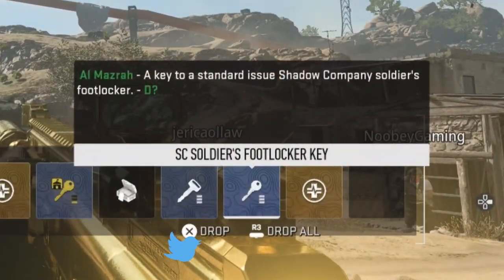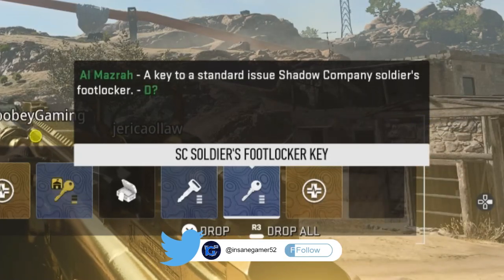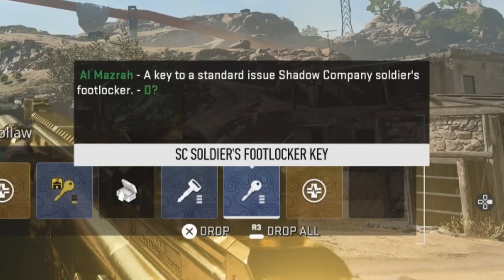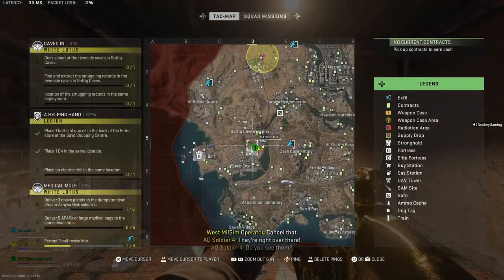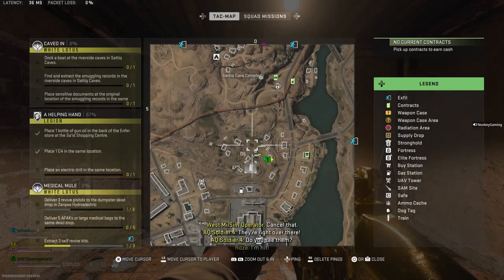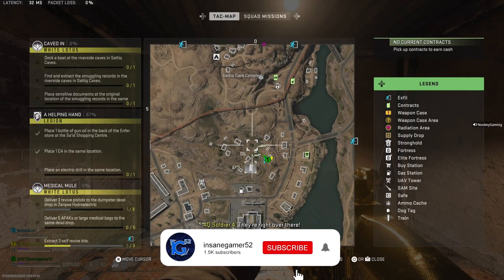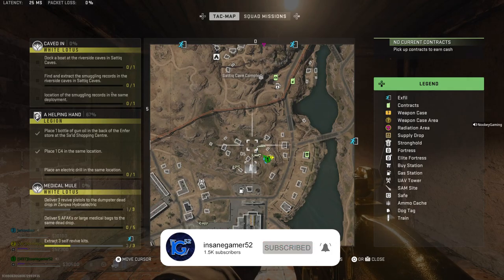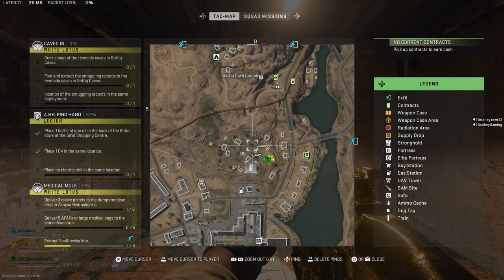SC Soldier's Footlocker Key Location & Rewards DMZ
An easy to follow, in-depth guide showing where to use the SC Soldiers Footlocker Key in DMZ. The description of this key says that it's a key to a standard issue Shadow Company soldier's footlocker in D?. You're looking for a military footlocker in Sa'id City so this tutorial shows exactly where you have to go to unlock the SC Soldier's Footlocker and what's inside the SC Soldier's Footlocker including 2 guns loaded with attachments, a key, and some other loot and some other very valuable loot.